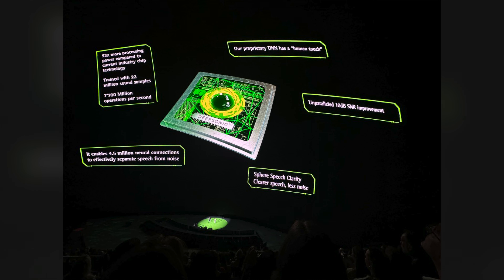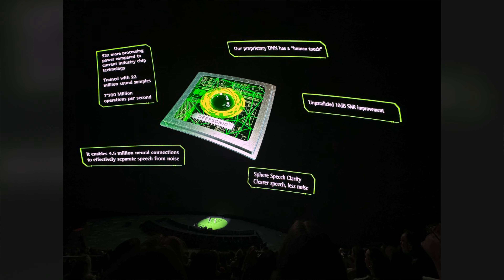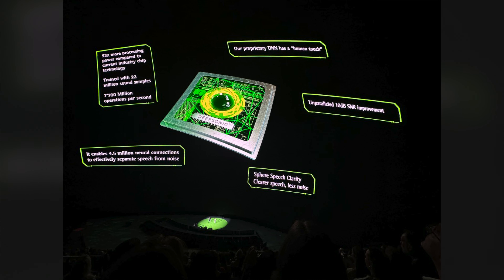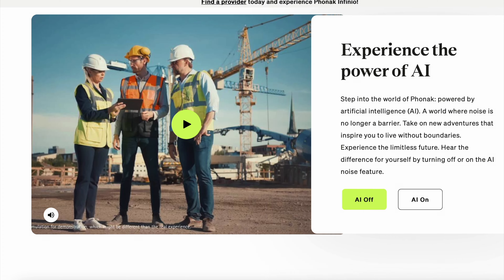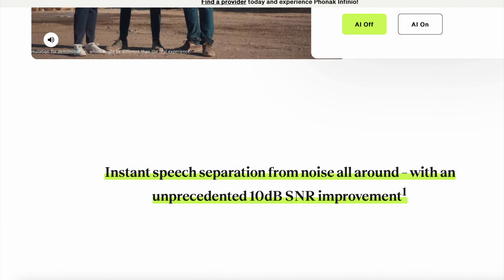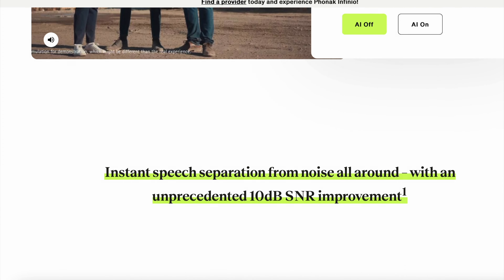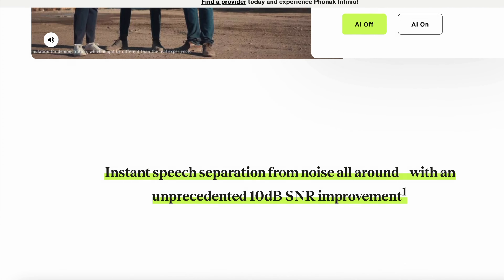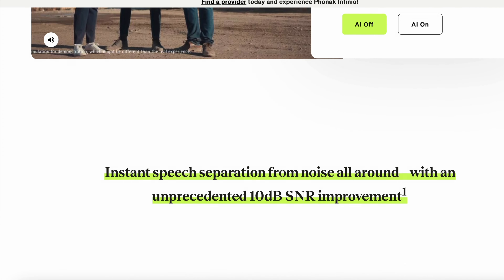Discover the Phonak Infinio Sphere Hearing Aid: The Latest in Hearing Technology!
Welcome to my latest video where we dive into the incredible new Phonak Infinio Sphere hearing aid! I’m Chris Maher, a nationally board-certified hearing instrument specialist based in Virginia Beach, VA. In this video, I’ll explore the groundbreaking features and specifications of the Phonak Infinio Sphere that make it a game-changer in the world of hearing aids.

🔊 Key Features & Specs of the Phonak Infinio Sphere:

- Revolutionary Sound Processing: Enjoy crystal-clear sound with advanced multi-dimensional sound processing.

- AutoSense OS 5.0: Adaptive technology that automatically adjusts settings for any listening environment.

- Rechargeable Battery:  Long-lasting battery life with convenient overnight charging.

- Bluetooth Connectivity: Seamlessly stream audio from your smartphone or other Bluetooth-enabled devices.

- Customizable Settings: Personalize your hearing experience with easy-to-use app controls.

- Durable & Stylish Design: Modern aesthetics combined with robust build quality for daily wear.

Whether you’re exploring hearing aids for the first time or looking to upgrade, the Phonak Infinio Sphere offers a sophisticated solution to meet your hearing needs.

For more information and to schedule a personalized consultation, visit my Let’s work together to find the perfect hearing aid for you!